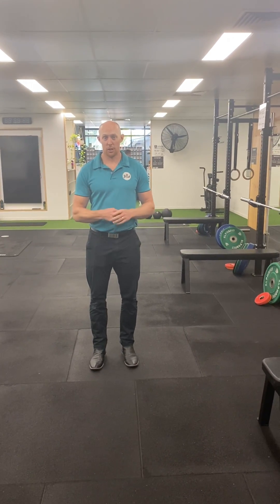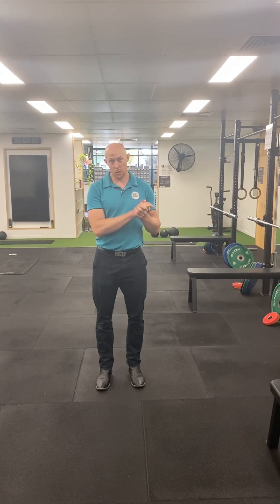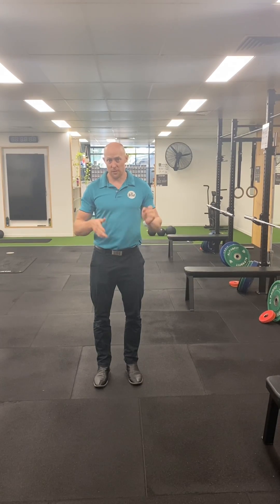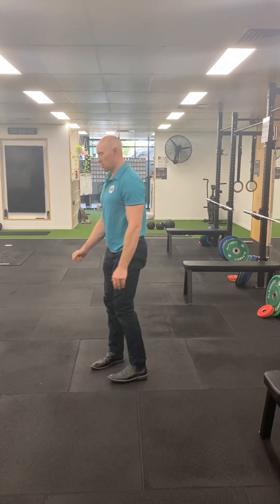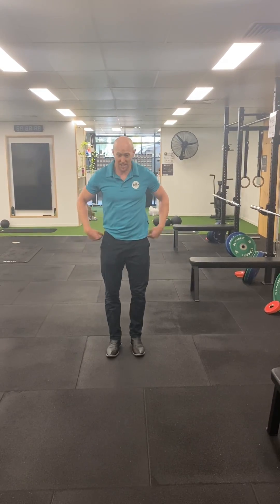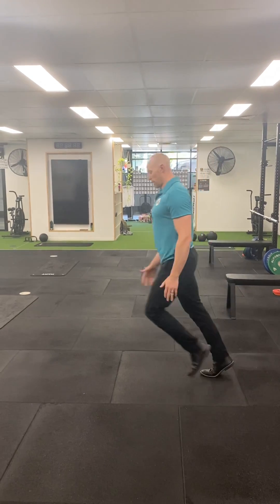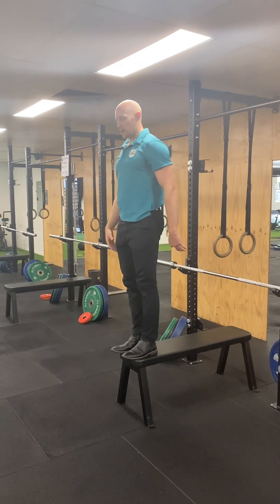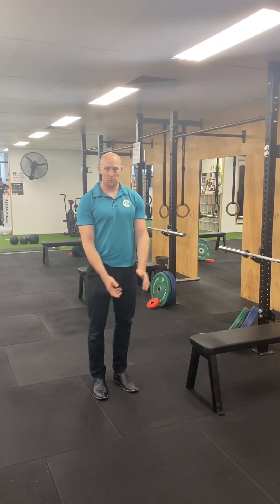Lower Limb Plyometric Continuum: Force Absorption Phase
This phase is centred around the eccentric portion, teaching the patient how to decelerate the systems mass in the most safe and efficient manner. For risk mitigation we want to have first performed our clinical examinations of the area, as well as a few pre-requisite functional assessments.